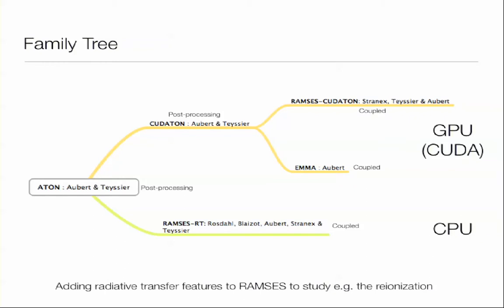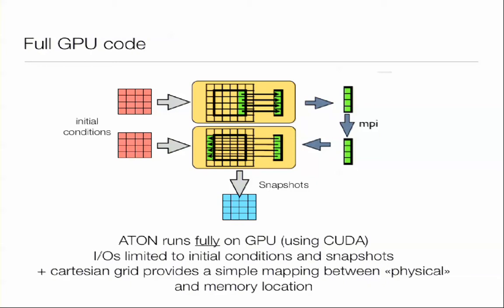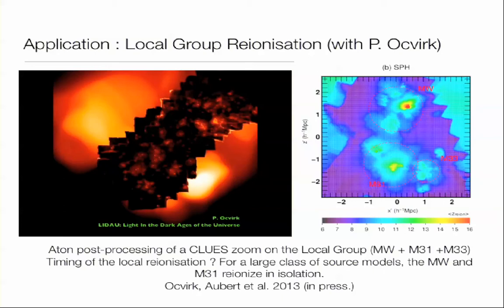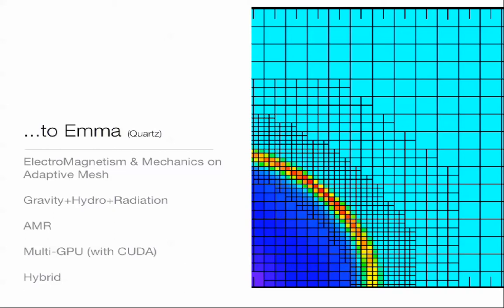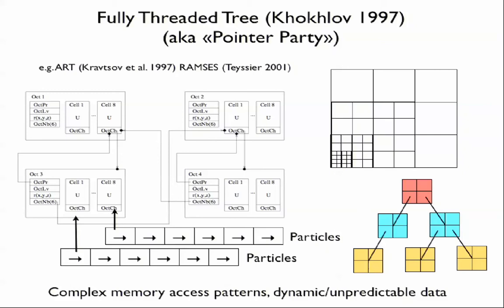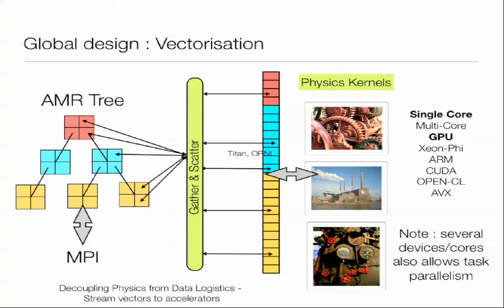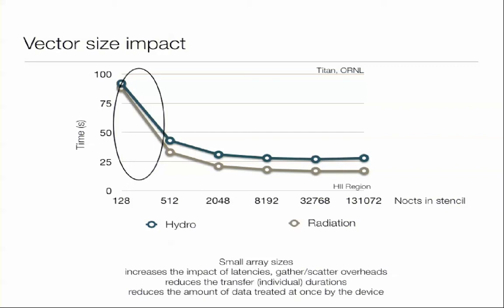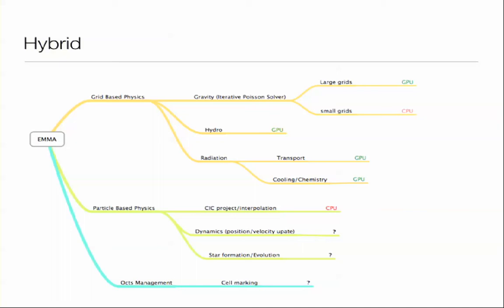Dominique Aubert: GPUs for Cosmological Simulations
Dominique Aubert (University of Strasbourg): GPUs for Cosmological Simulations

8 September - 13 September 2013